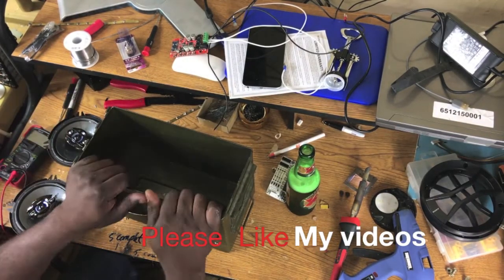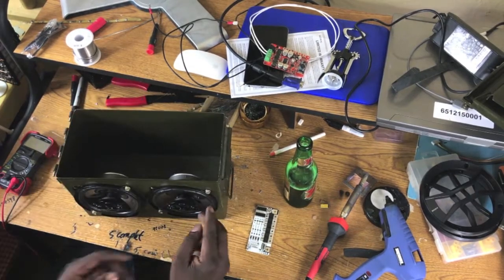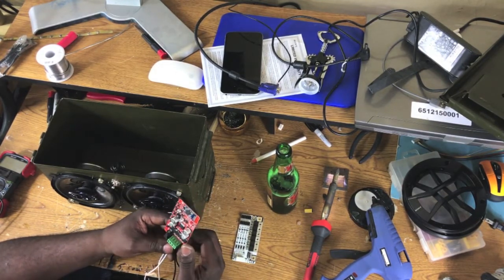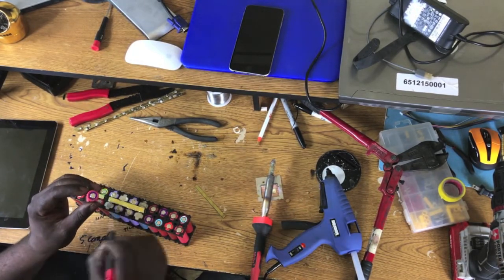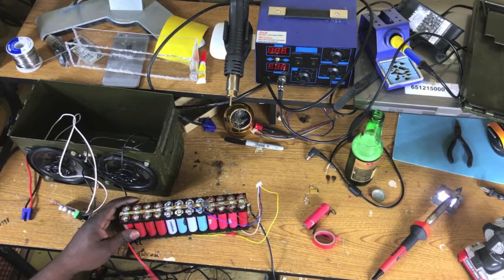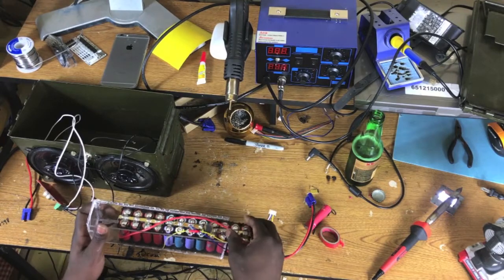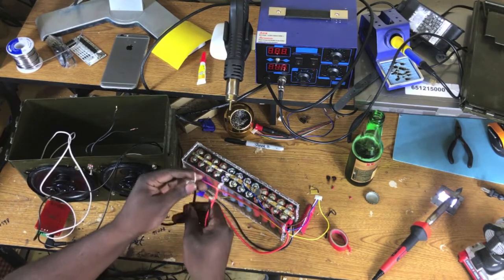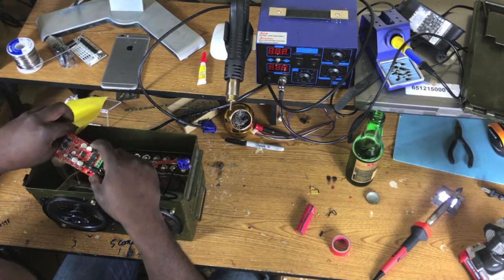How to build a boom box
TDA7492P AUX 50W*2 Wireless Bluetooth 4.0 Audio Receiver
Digital Amplifier Board

5/14 SONY SPEAKERS